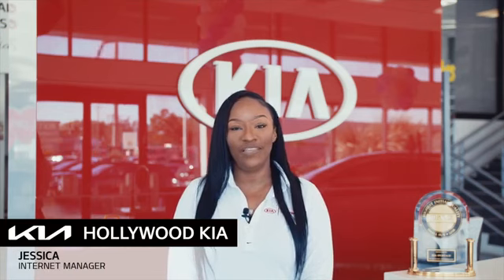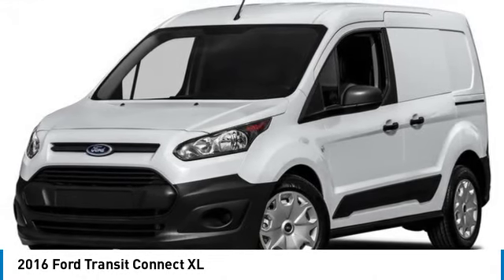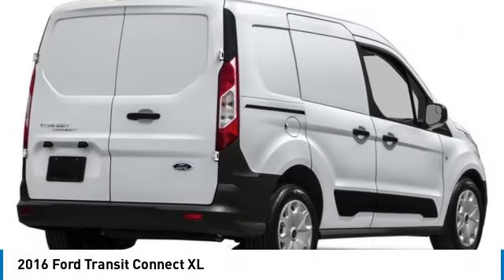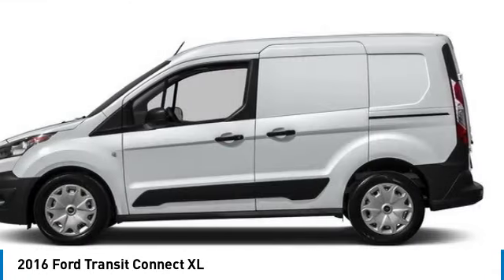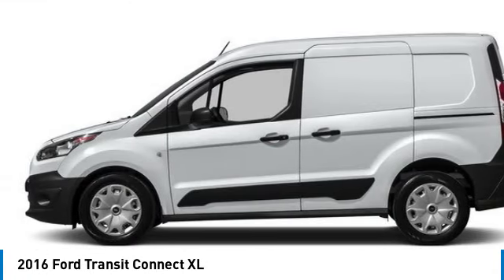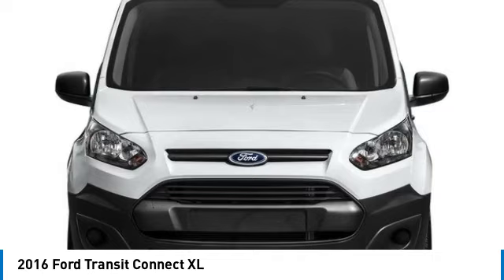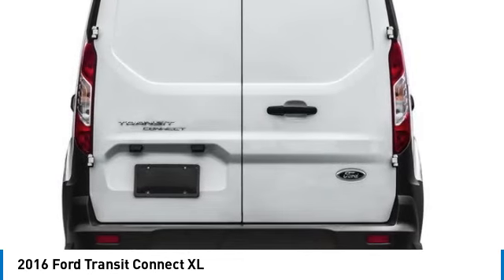2016 Ford Transit Connect near me Hollywood,Pembroke Pines,Davie,Fort Lauderdale FL PD4966 PD4966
Silver Used 2016 Ford Transit Connect near me Hollywood,Pembroke Pines,Davie,Fort Lauderdale FL at Hollywood KIA.

Hollywood KIA
6011 Pembroke Rd

2016 FORD TRANSIT CONNECT Hollywood, FL
Stock# PD4966

Hollywood Kia
6011 Pembroke Rd

2016 Ford Transit Connect XL